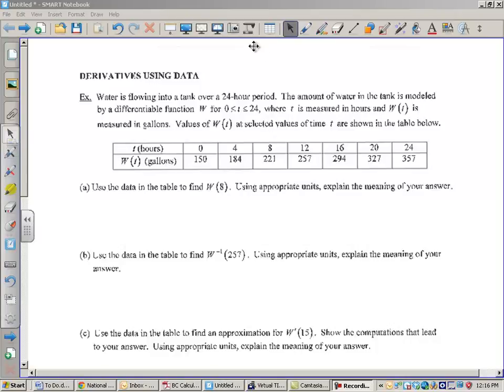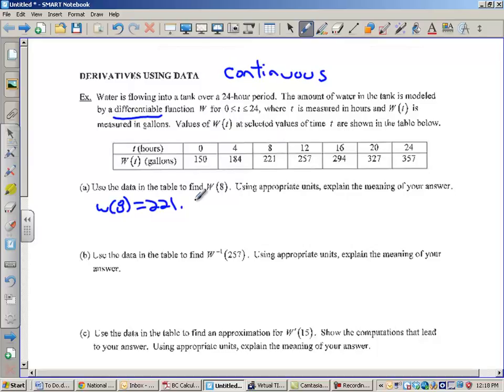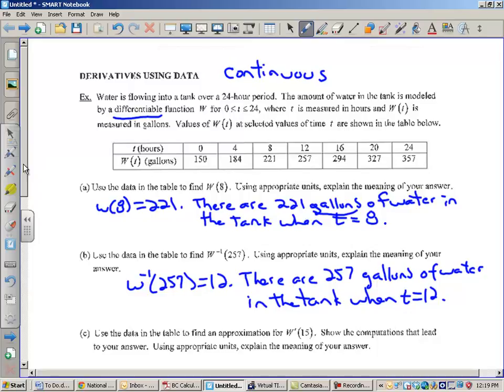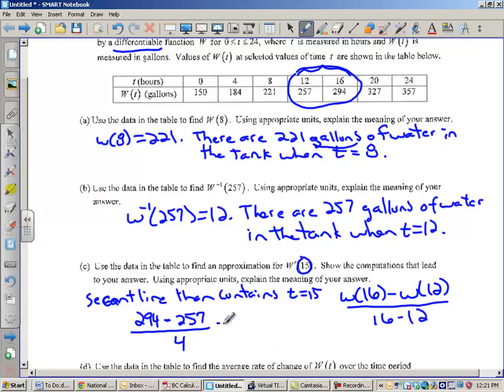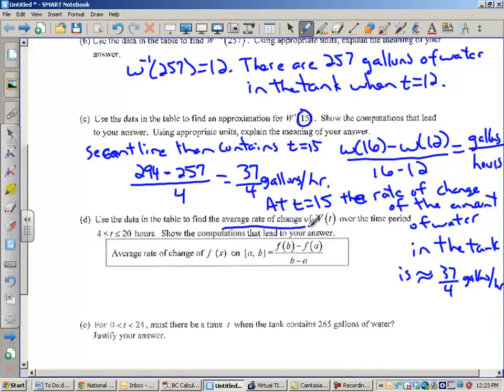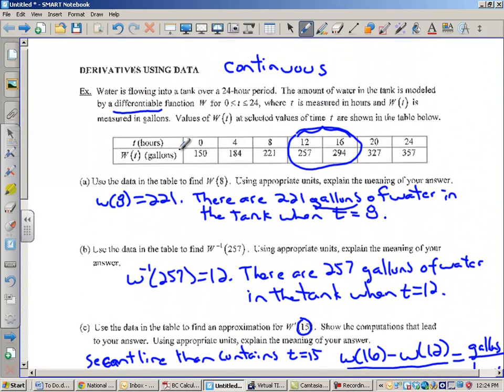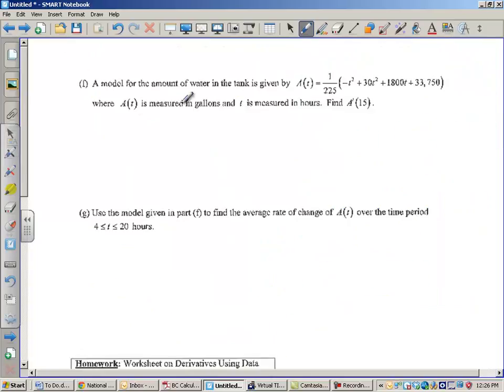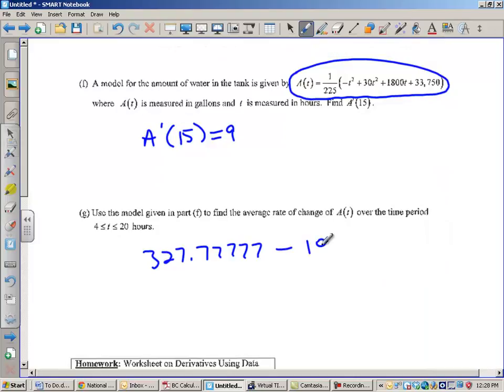Derivatives Using Data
How to estimate derivatives using a table of values in real world situations